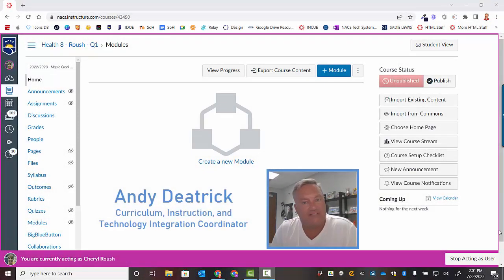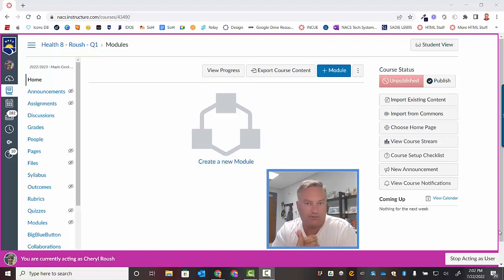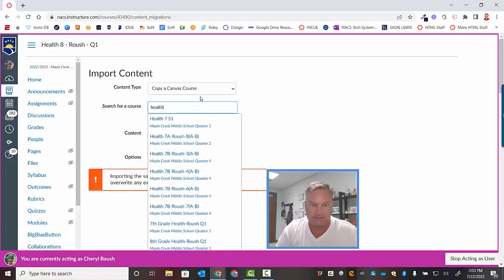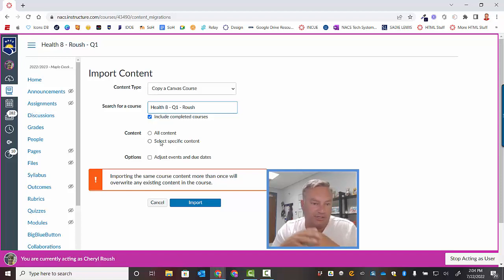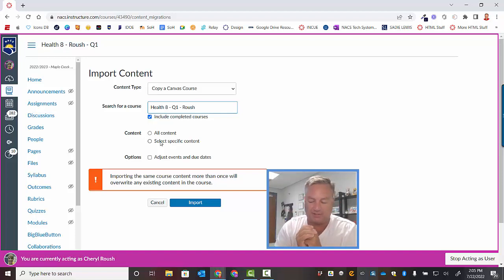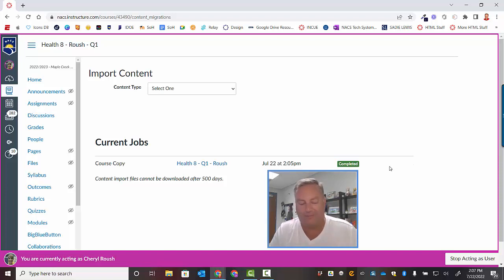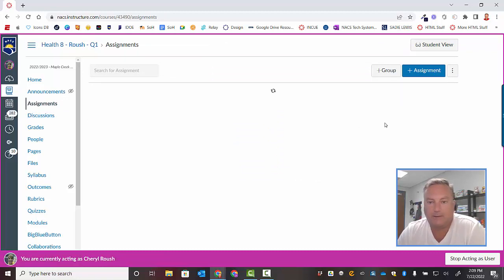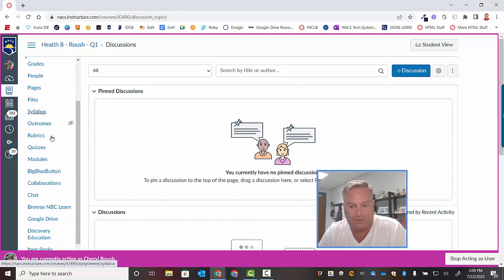How to Import Content into a Canvas Course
This video will show you how to import content from one course to another.